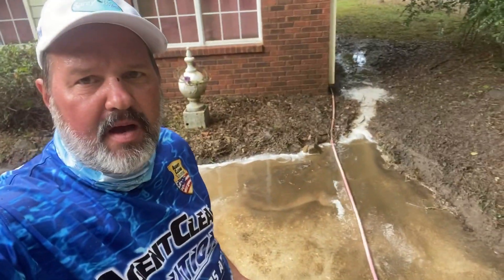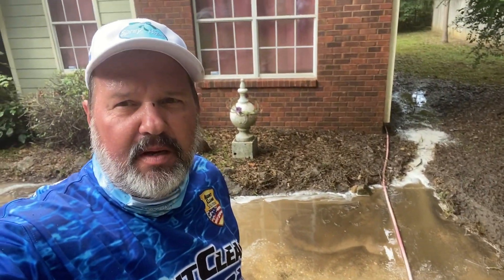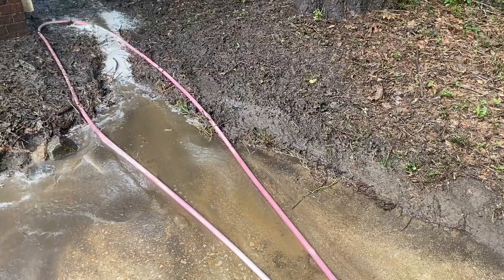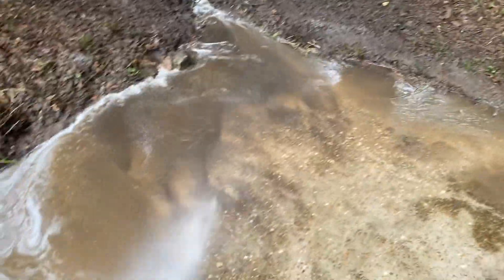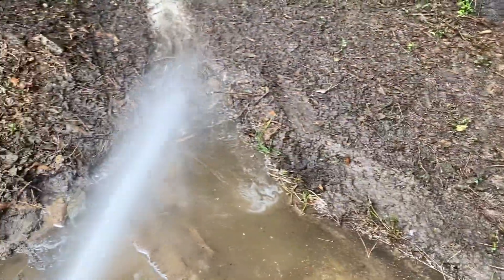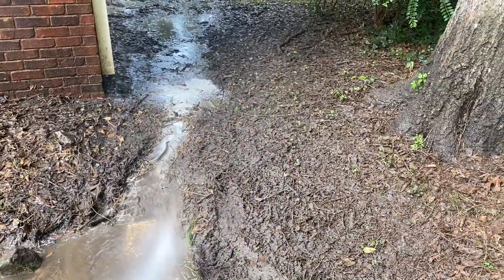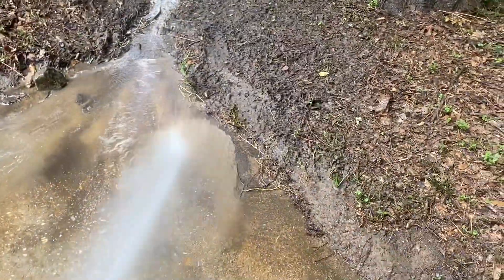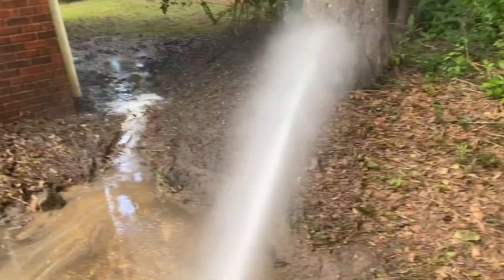Spray Wash Academy -Quick trick to remove puddling water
Ray shows a quick trick to remove puddling water that collects at the end of a driveway.   Want more tips, tricks and pressure washing education?